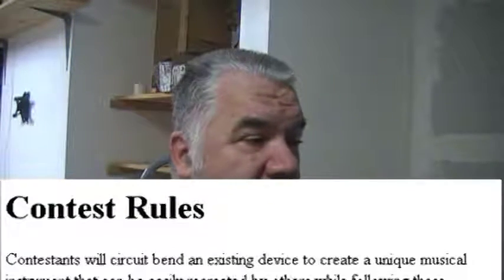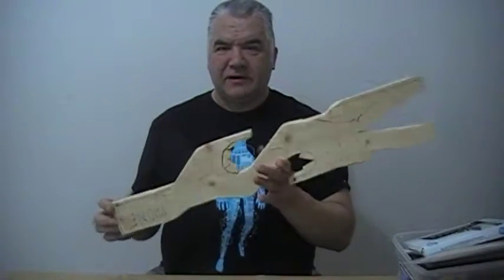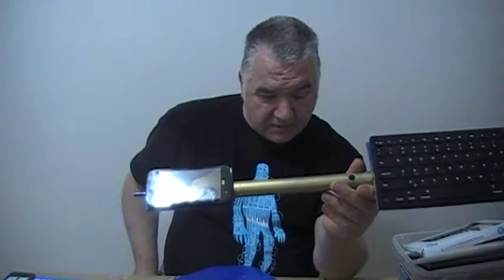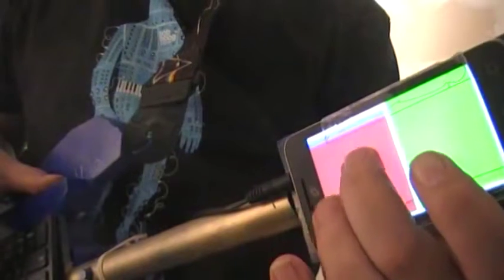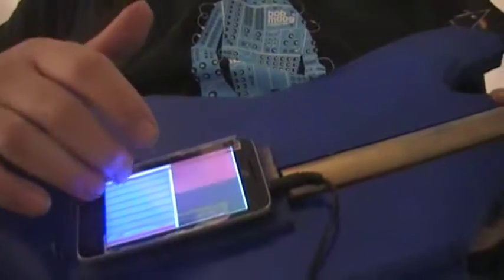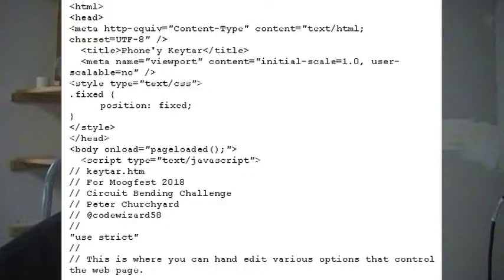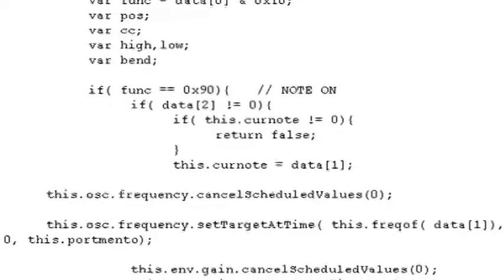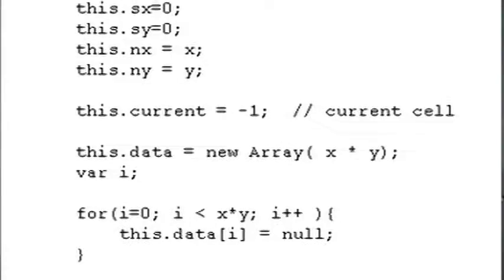raw cut of my video for moog ciruit bending 2018